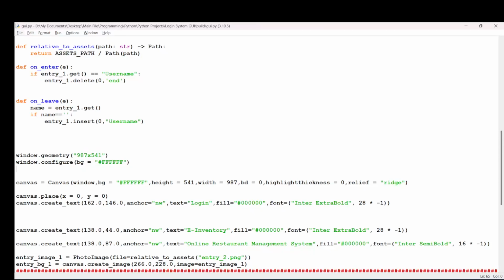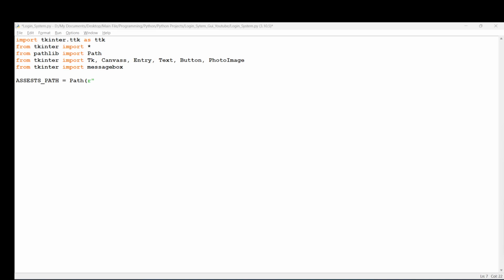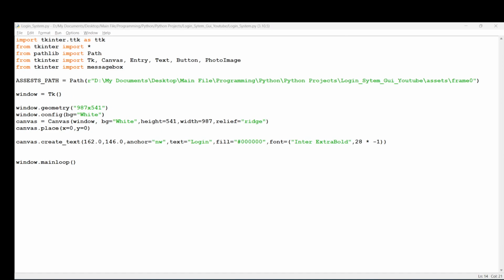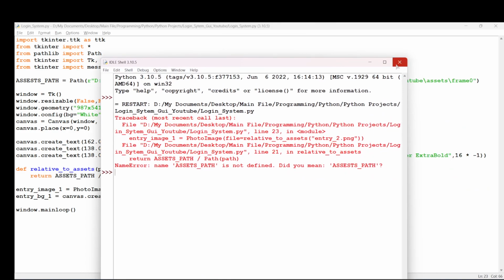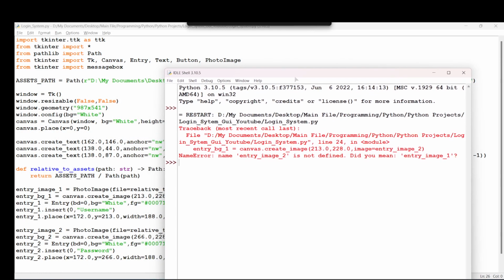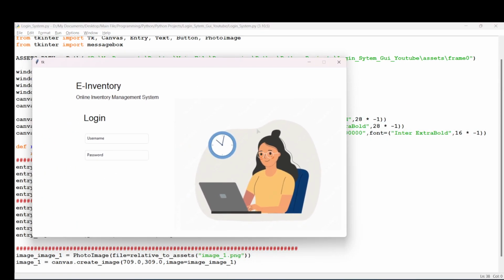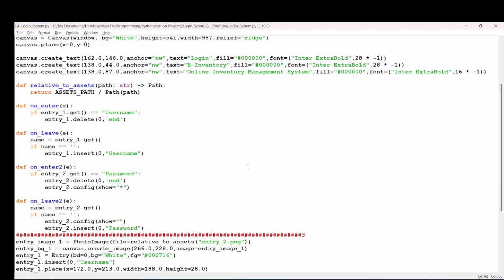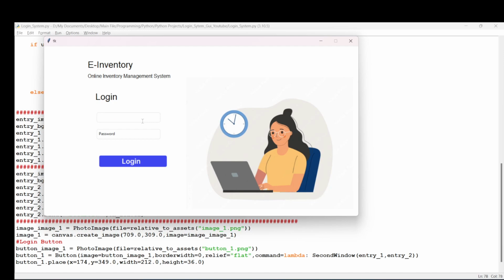How To Make A GUI Login System In Python | Part 1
Welcome to our Python login system tutorial where we'll guide you step-by-step on building a robust and  user authentication system using Python. In this hands-on video, you'll learn the essential concepts and techniques needed to create a login system.

🔒 User Authentication Made Simple: Implement a basic login system to authenticate users with ease.

🚀 Beginner-Friendly Tutorial: No prior experience needed! We'll break down each step in Tkinter for clear comprehension.

💻 Hands-On Learning: Dive into practical coding and see how Tkinter components come together.

🖥️ Tkinter GUI Development: Learn the fundamentals of Tkinter to build intuitive graphical interfaces.